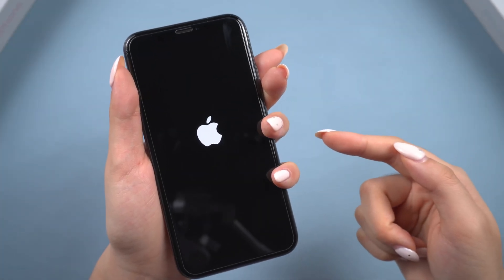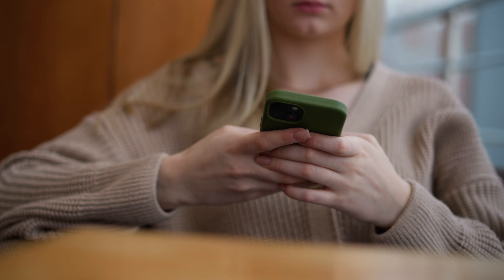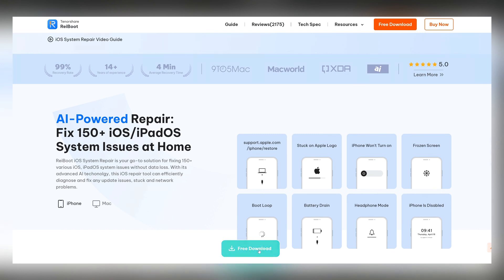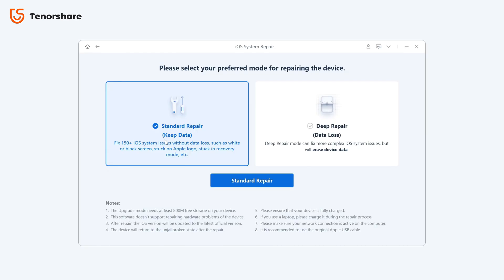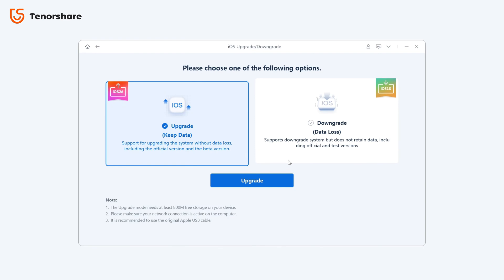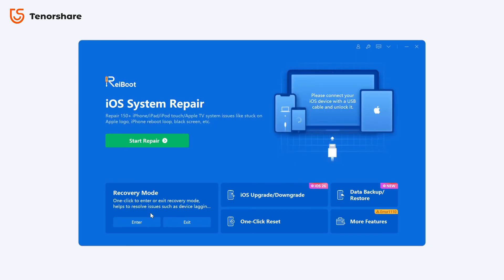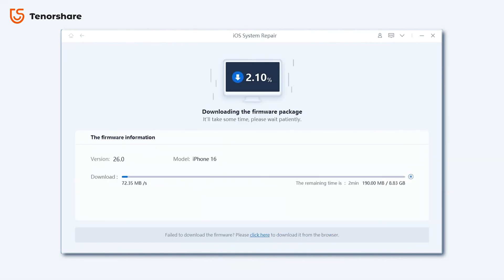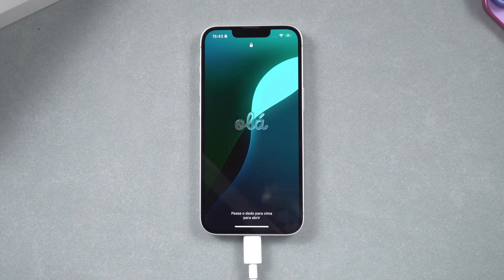Tenorshare ReiBoot Review: Best Tool for Apple Device System Repair?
🔧 Best Tool for Apple Device System Repair? Here’s My Honest Pick.
Is your iPhone stuck on the Apple logo? Update failed? Won’t boot up?
Before you spend hundreds at a repair shop — try this.

In this video, I walk you through Tenorshare ReiBoot, the best iOS system repair tool I’ve personally used.

✅ Uses official Apple firmware only
✅ No data loss with Standard Repair
✅ Clean, ad-free, and virus-free
✅ Tested on iPhone 16 with iOS 26 — smooth and reliable

We’ll also walk you through what ReiBoot can do and when to use it.
💬 Still unsure? Drop your question in the comments and we’ll help!

⏱ *TIMESTAMP*
00:00 Intro
00:21 Features Overview
01:07 Security & Reliability – Addressing Concerns
01:46 Closing

*ReiBoot: A system repair tool developed by Tenorshare for fixing iOS-related issues like boot loops, black screens, and update failures.
*Standard Repair: A non-destructive repair method that fixes common iOS issues without erasing data.
*Recovery Mode: A special state on iOS devices that helps troubleshoot or restore the system via iTunes/Finder or third-party tools.
*Deep Repair: A more advanced fix that resets the entire system—best used as a last resort when other methods fail.